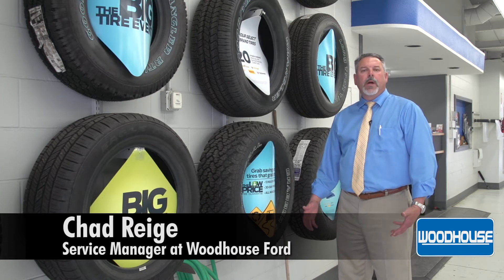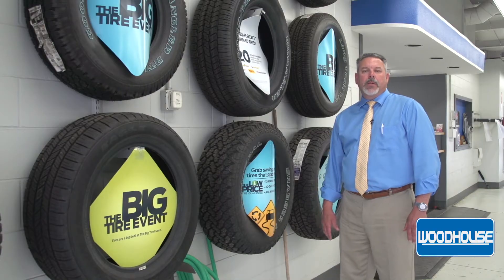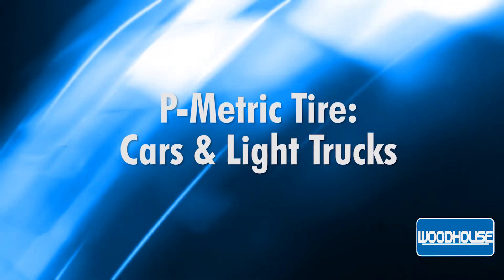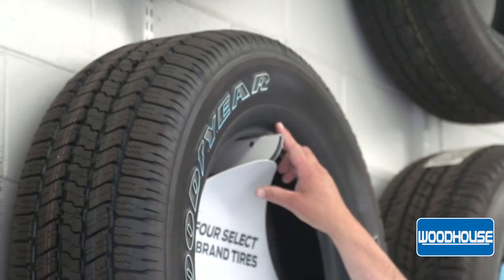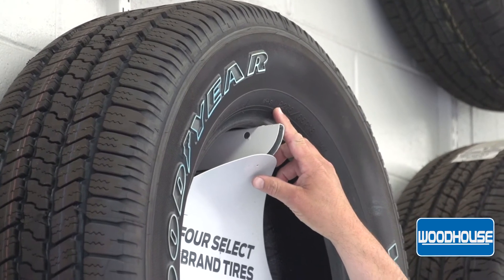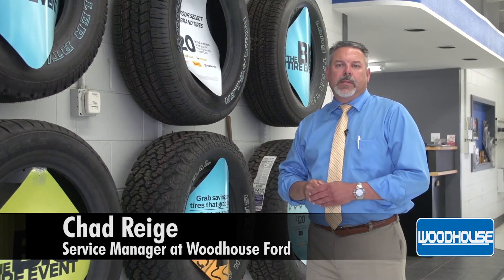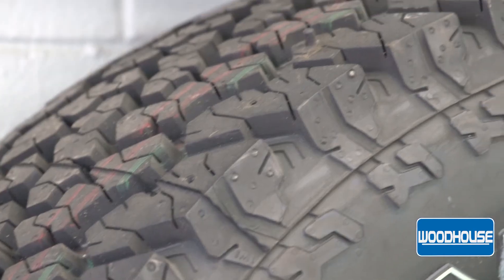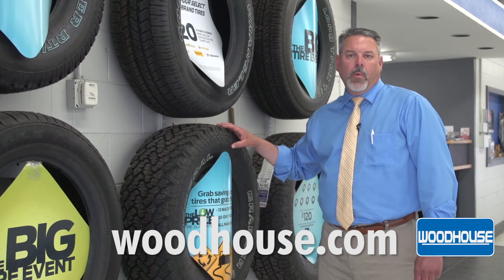Woodhouse Service Tips - Tire Differences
Woodhouse Ford's Chad Reige talks tires and explains the difference between P-Metric and LT tires.